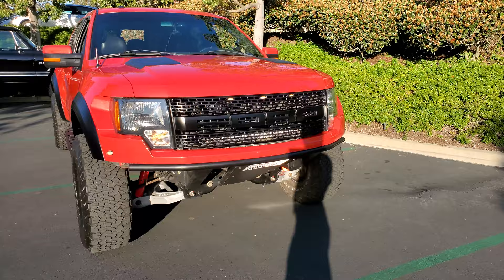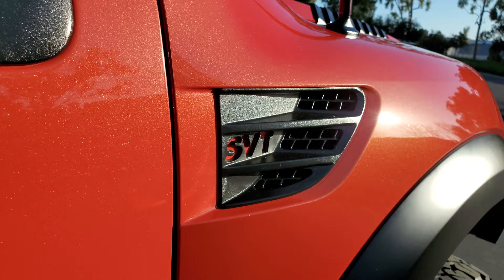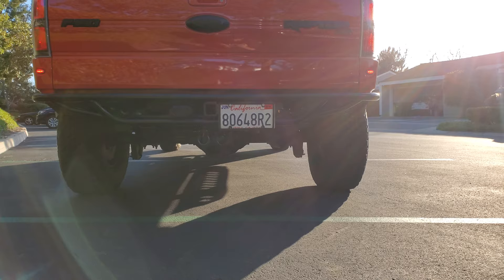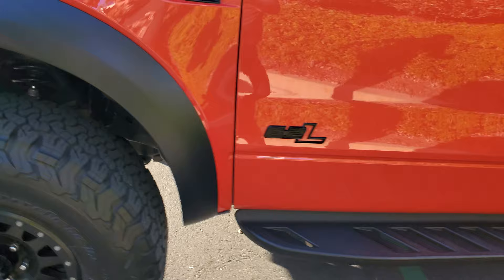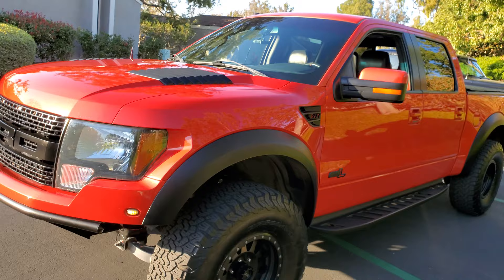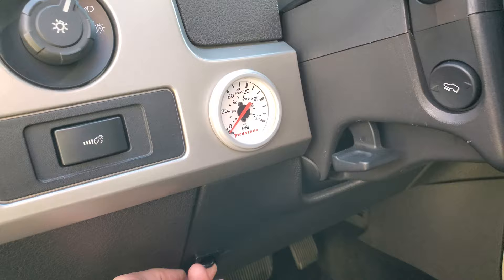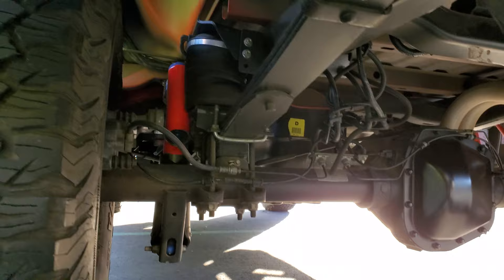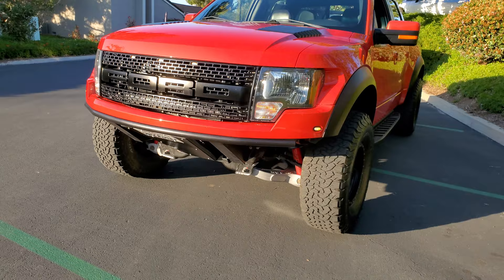2011 Ford Raptor SVT Moulton Walk Around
Ford Raptor SVT Baja style gen 1